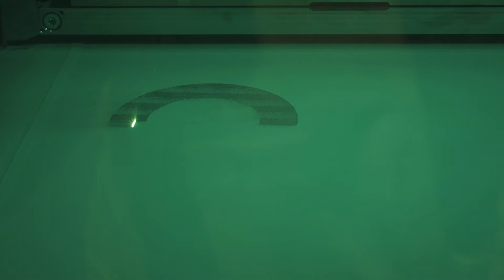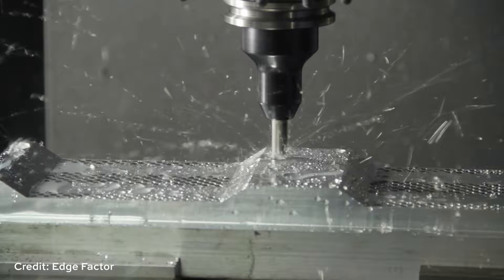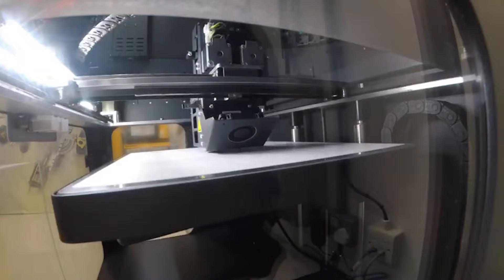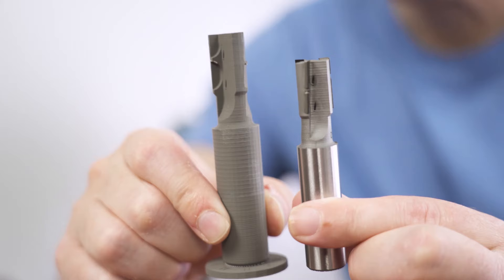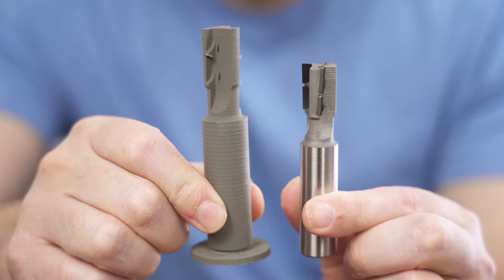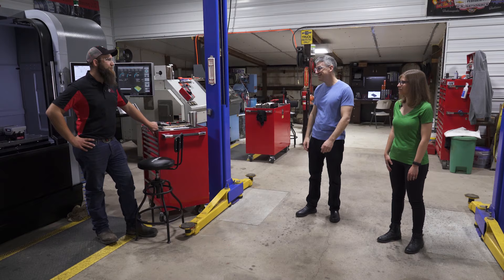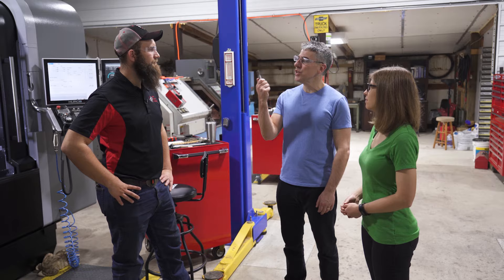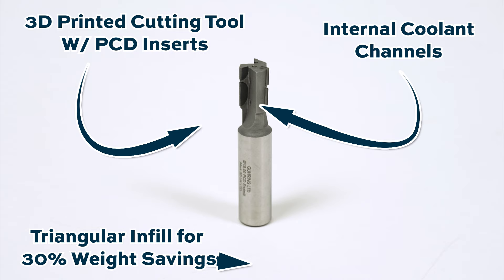3D Printed Tool for CNC Machining: The Cool Parts Show S3E1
Is additive manufacturing a complement to the computer numerical control (CNC) machining used for “subtractive” manufacturing, or is it a competitor? Answer: It is both, as a cutting tool from Guhring demonstrates. The tool is an end mill for precise metal cutting. Tools such as this that are used for machining are typically also made through machining. But metal 3D printing was used to make this tool because contoured internal channels could be built into the tool for more effective delivery of coolant, making machining better. In this episode of The Cool Parts Show, we explore the overlap between additive manufacturing and machining, and we visit a shop to test the tool!

- The Markforged Metal X system used to make the Guhring tool
- Edge Factor, which supplied some of our machining footage (thanks Matt and Jeremy)